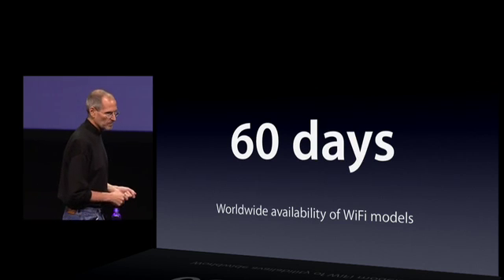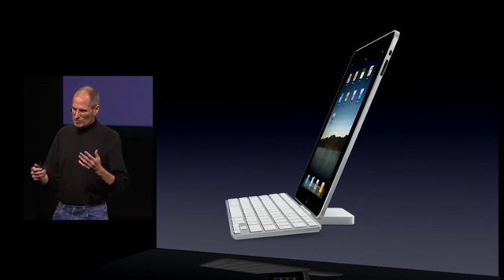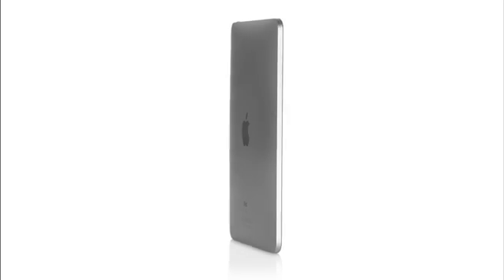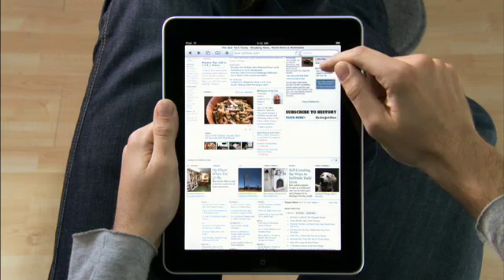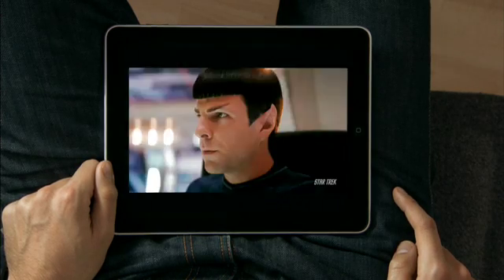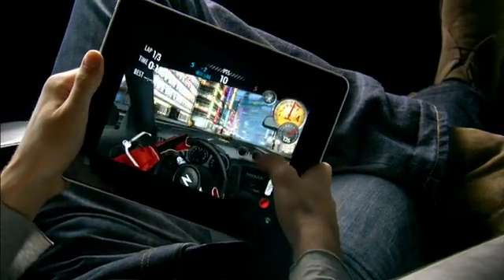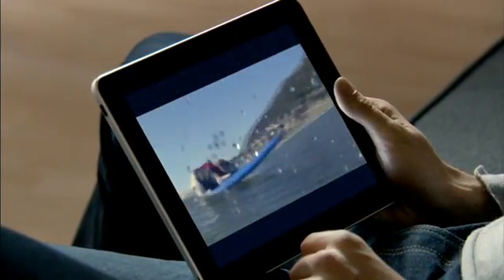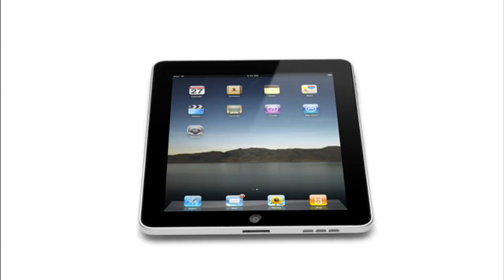iPad Introduction - Apple Special Event January 27th, 2010 - Part 9 of 10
Steve Jobs has announced the news everybody was expecting. Apple launch their tablet computer iPad.
Apple's CEO Steve Jobs gives a live demonstration of the iPad.